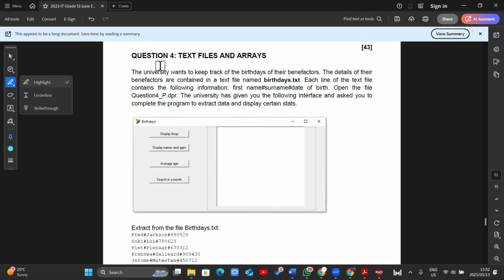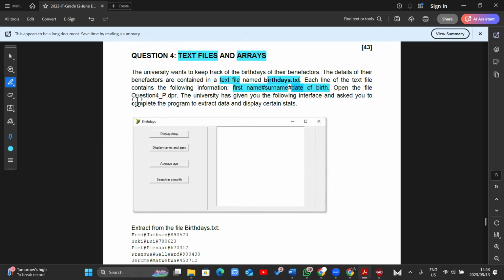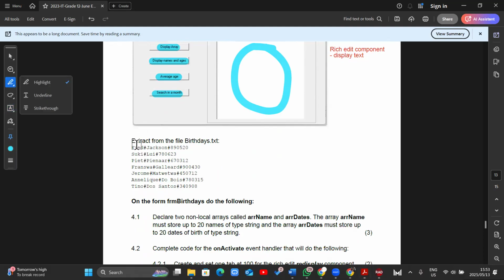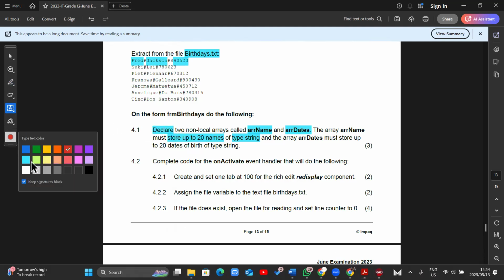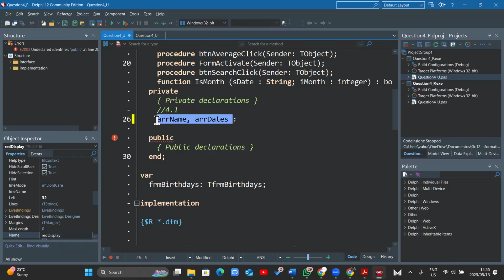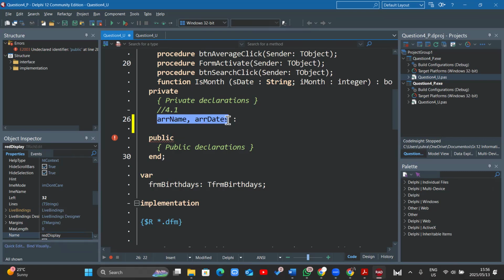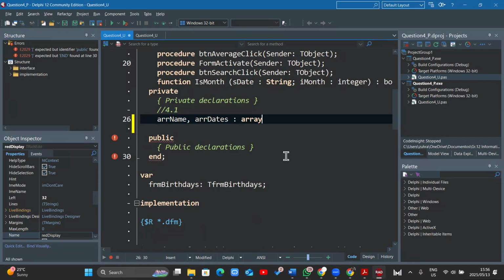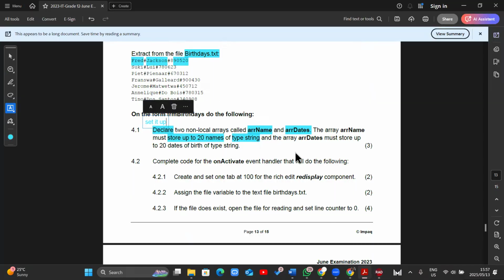Declaring Arrays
This video is based on the June 2023 paper 1 and will assist you in declaring new arrays.